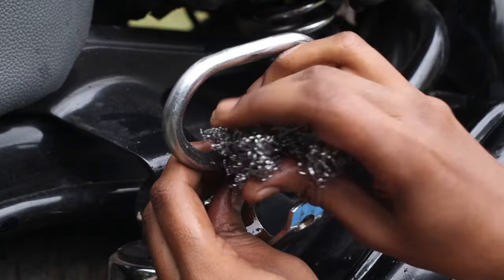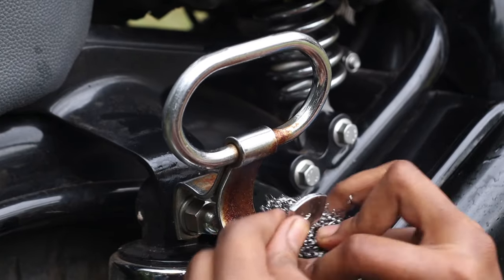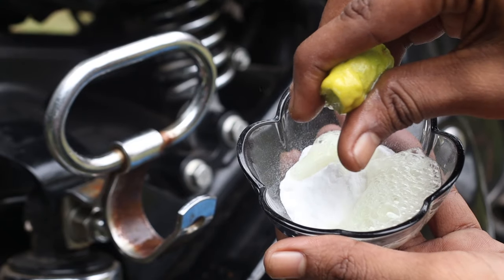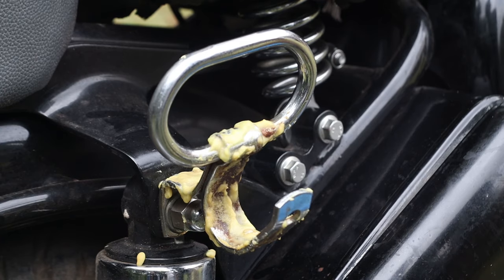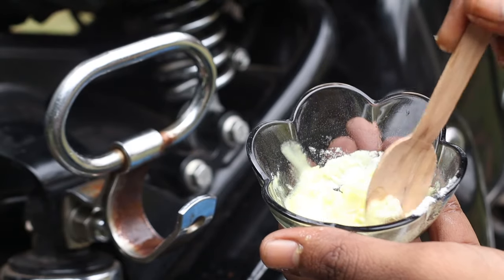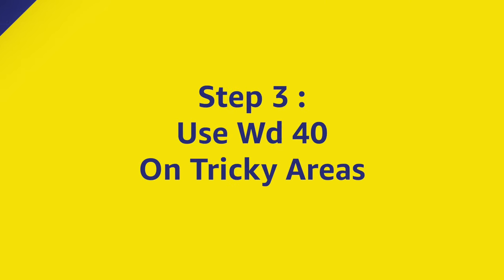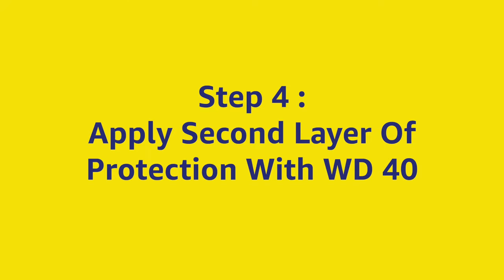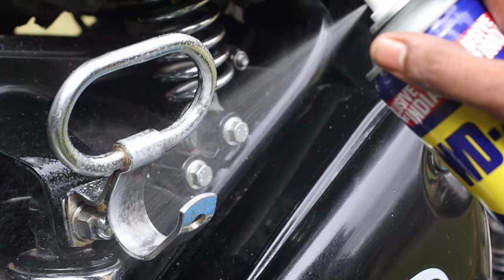How to Remove and prevent rust build up on your bike | WD-40 | Chalees on Problem gone!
A rusty bike can make riding unpleasant or ruin the overall appearance of your bicycle. Don't hire a professional for rust removal: you can usually remove bike rust on your own.

Watch this video to see how  WD-40 can help you with that.

Like Chalees On, Problem Gone!